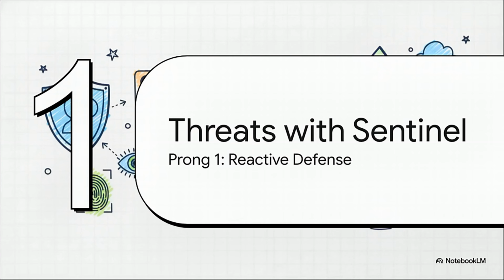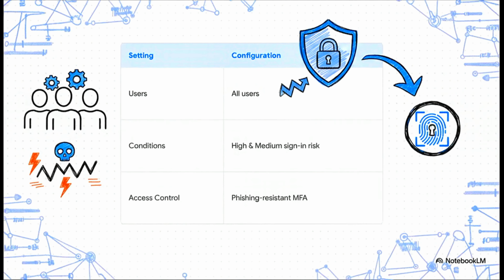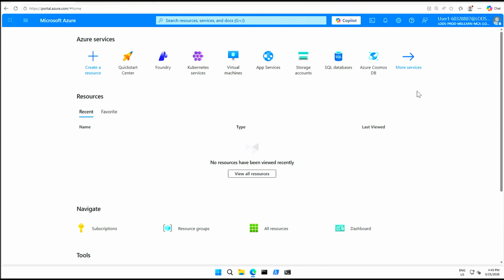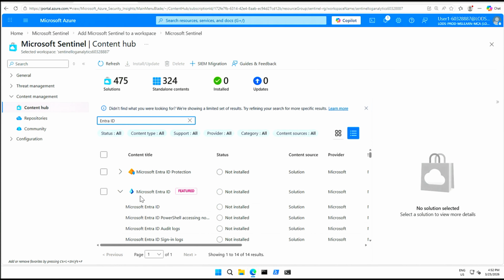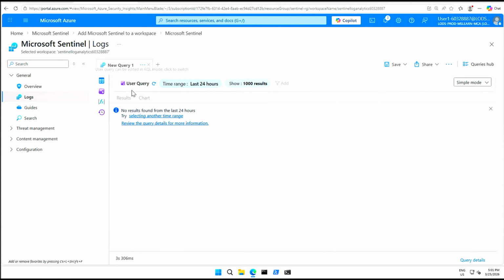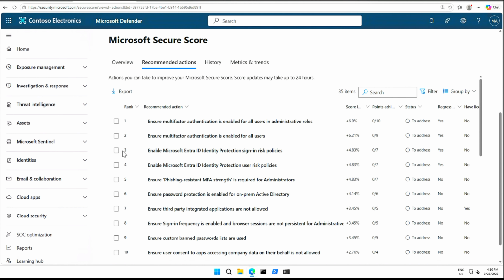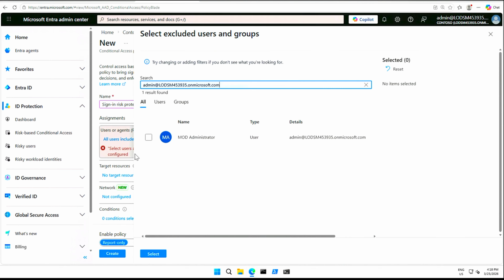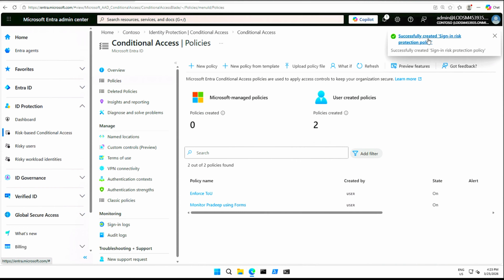SC-300 Labs 27 & 28 | Microsoft Sentinel KQL Queries & Identity Secure Score | 2026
SIEM integration, Kusto hunting queries, and identity security posture management — Labs 27 & 28 bring together two powerful SC-300 topics in one video! In Lab 27, you'll set up a Microsoft Sentinel workspace, connect Microsoft Entra ID as a data source, and run KQL queries to hunt user activity. In Lab 28, you'll explore the Identity Secure Score dashboard, review improvement recommendations, and build a Conditional Access sign-in risk protection policy — all in 2026.

🔷 LAB 27 – Microsoft Sentinel KQL Queries (OPTIONAL – BYOS) (30 mins)
☑ Create a Microsoft Sentinel workspace with Log Analytics
☑ Add Microsoft Entra ID as a Data Connector (Sign-in and Audit logs)
☑ Run a KQL query to hunt User IDs from Entra ID audit data

🔷 LAB 28 – Identity Secure Score and Security Posture (15 mins)
☑ Review Identity Secure Score dashboard, Score History and Recommendations
☑ Execute improvement action: Protect all users with a sign-in risk policy
☑ Build a Conditional Access policy using Sign-in Risk (High and Medium) conditions
☑ Configure Phishing-resistant MFA as authentication strength requirement
☑ Deploy the policy in Report-only mode and validate with WhatIf

⏱ Lab 27 = 30 mins (BYOS only) | Lab 28 = 15 mins | Total = ~45 mins
⚠️ WARNING: Lab 27 is OPTIONAL and requires your own Azure subscription (BYOS) — it cannot be completed in the standard training lab environment.
⚠️ NOTE: Identity Secure Score may show 30% or less in a new tenant — allow ~24 hours for valid data to populate.
⚠️ NOTE: Always exclude your Global Admin account from sign-in risk policies to avoid lockout!

🎯 WHY THIS TOPIC IS EXAM-CRITICAL
- Microsoft Sentinel integration with Entra ID for sign-in and audit log monitoring is tested under the security operations domain
- KQL is increasingly tested as a practical skill for identity threat hunting scenarios
- Identity Secure Score is a dedicated SC-300 exam topic under identity security posture planning
- Sign-in risk Conditional Access policies with High and Medium thresholds are a core Identity Protection exam scenario
- Phishing-resistant MFA as an authentication strength requirement is a high-frequency 2026 exam topic
- Report-only mode and WhatIf evaluation before enabling CA policies is a best-practice concept tested in deployment scenarios

📝 SC-300 EXAM TIPS
💡 Microsoft Sentinel is a cloud-native SIEM and SOAR — SIEM = detection and analysis, SOAR = automated response
💡 Entra ID connector feeds Sign-in logs and Audit logs into Sentinel — both required for full identity visibility
💡 Identity Secure Score is identity-specific — more focused than Defender for Cloud or Defender XDR scores
💡 Improvement actions from Identity Secure Score also contribute to overall tenant security posture
💡 Phishing-resistant MFA (FIDO2, Windows Hello, certificate-based) is stronger than regular MFA — key 2026 differentiator
💡 Always deploy new Conditional Access policies in Report-only mode first — validate with WhatIf before enabling
💡 Excluding Global Admin from risk policies is both a best practice and a common exam scenario warning

👥 WHO IS THIS FOR?
✔ Identity and security administrators managing Entra ID security posture
✔ SOC analysts using Microsoft Sentinel for identity threat hunting
✔ Zero Trust architects implementing risk-based Conditional Access policies

Found this helpful? Drop your questions in the comments!